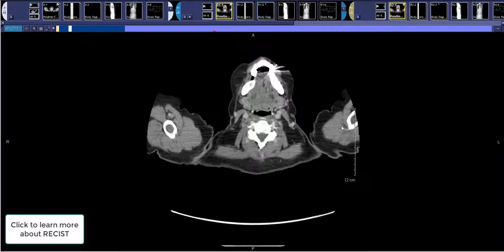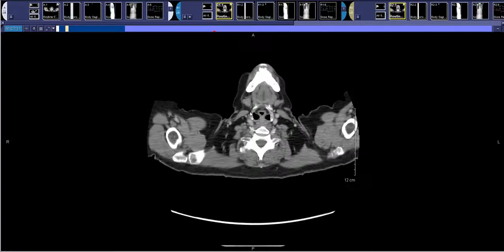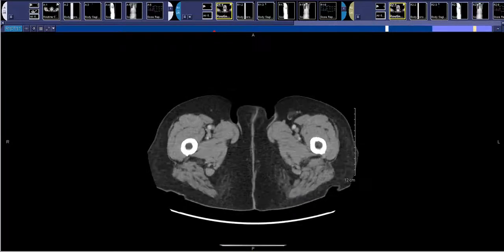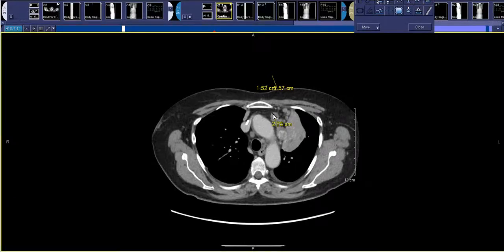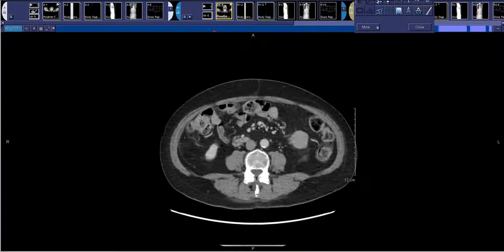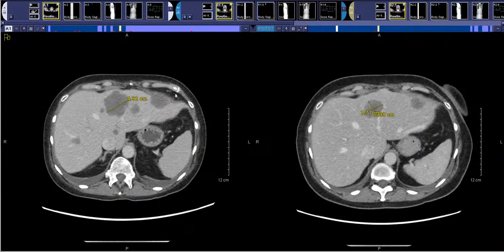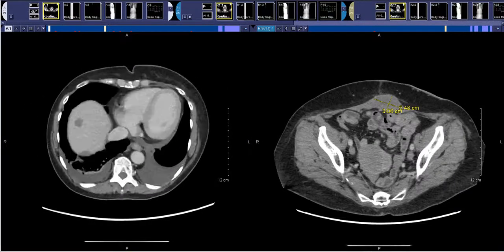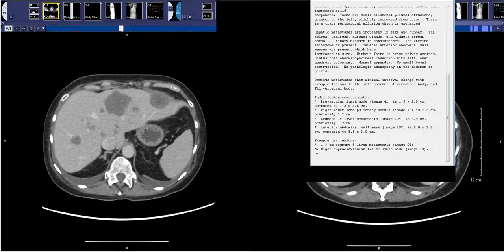Basics of Oncologic Staging and Restaging / RECIST